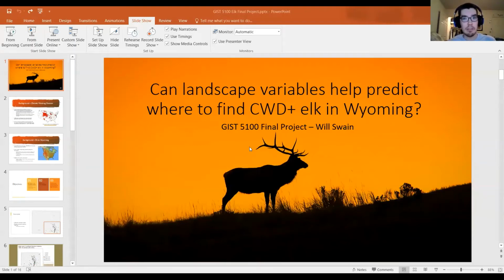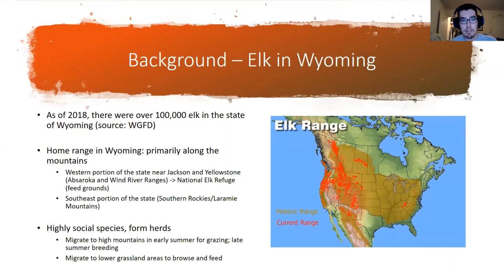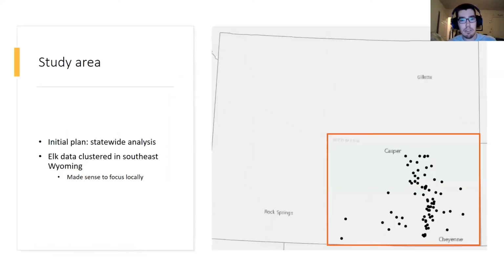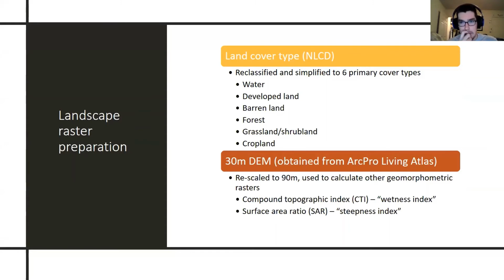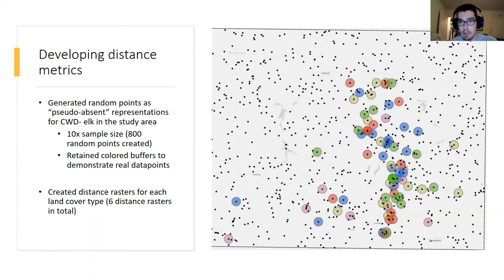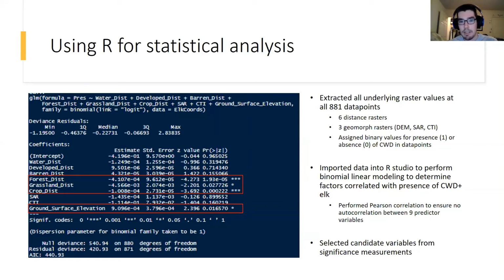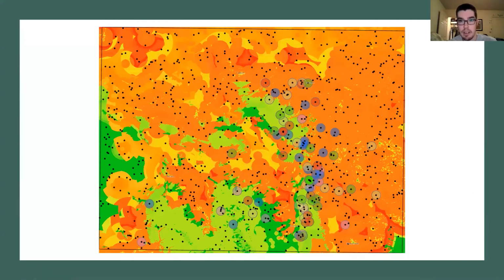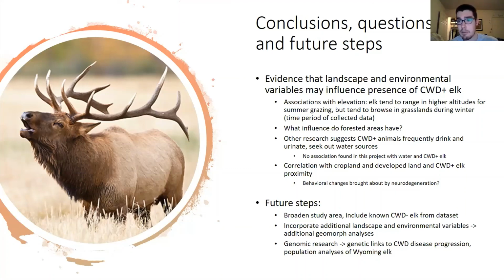GIS CWD Elk Final Project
Final project presentation for GIST 5100 course at UWyo.